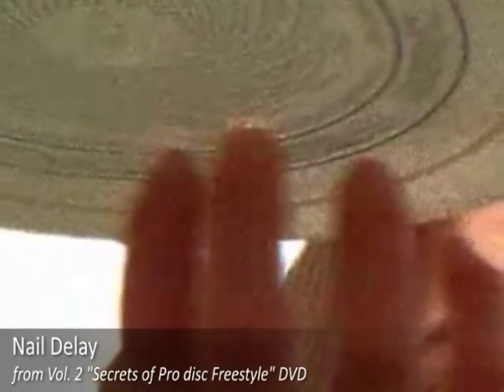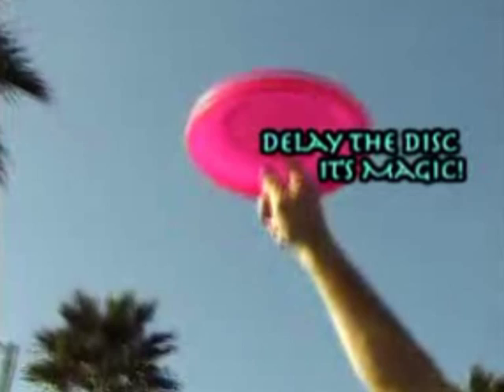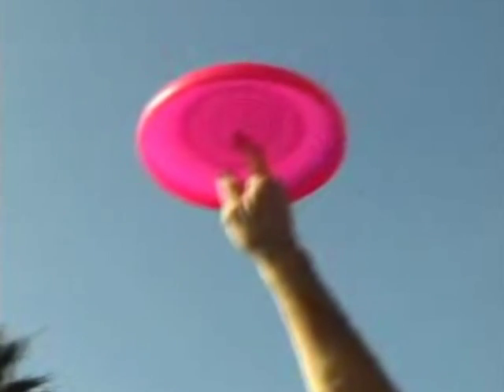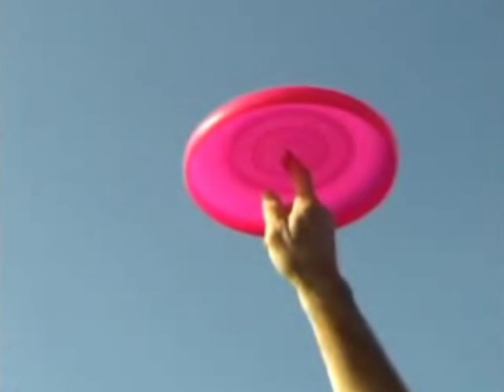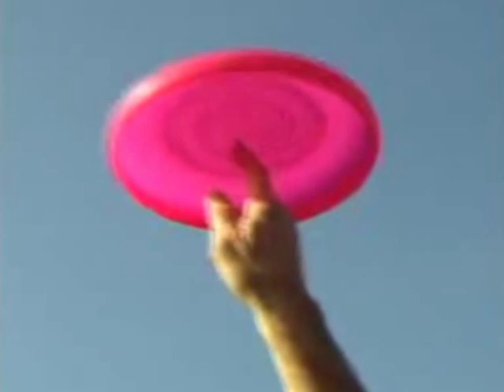Frisbeepedia: Nail Delay 3 (Freestyle Disc How-to)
Frisbeepedia Freestyle Disc How-to: Nail Delay 3

Resources:
(a directory of moves and freestyle how-tos)

About Freestyle Frisbee: Freestyle flying disc or freestyle Frisbee is an extension of basic catch and throw where freestylers perform special "tricks" or maneuvers before performing the catch. These frisbee tricks can be simple, like a quick tip to an under the leg catch, or quite complicated. Freestyle frisbee is usually distinguished from other frisbee sports for its use of the nail delay, what people commonly think of as "spinning the disc on your finger." Freestyle frisbee players use the nail delay to set up all kinds of frisbee tricks like rolls, brushes, tips, pulls, and catches, but many of these maneuvers can be introduced into basic catch and throw. Anyone can learn how to freestyle and it can be done anywhere. Freestyle frisbee has expanded all across the world. Learn how to play and help us spread the jam!